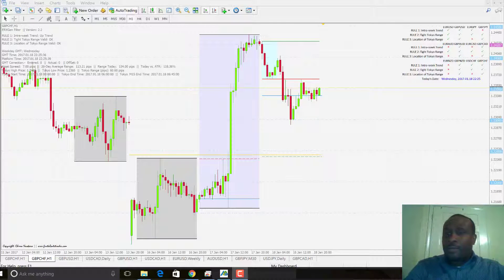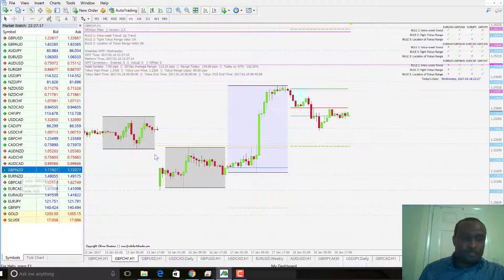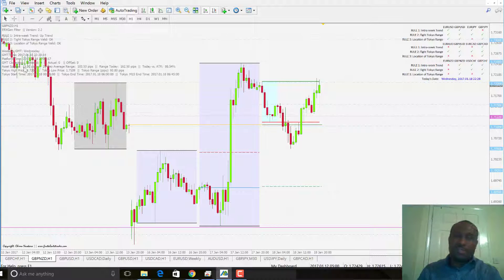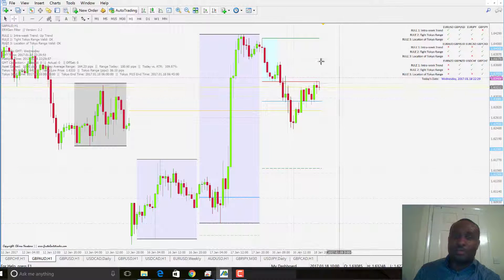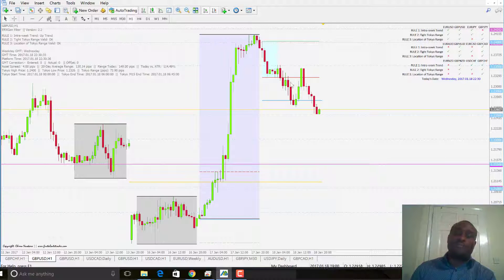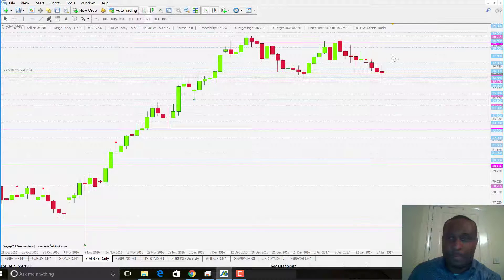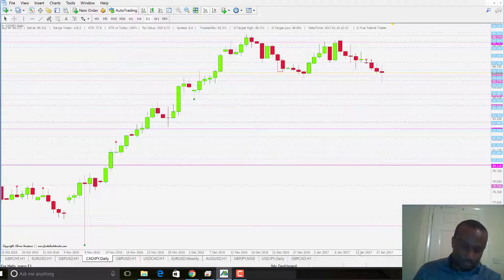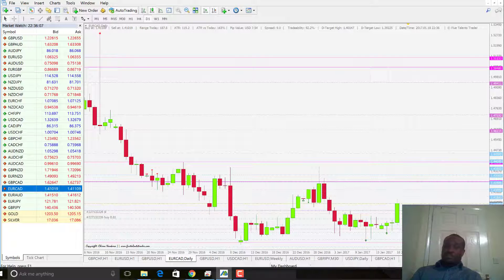Market Review (End of Day) 18.01.2017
End of Day Review of price action and trades taken using ERXGen Breakout System and 5TT Candle Reversal System